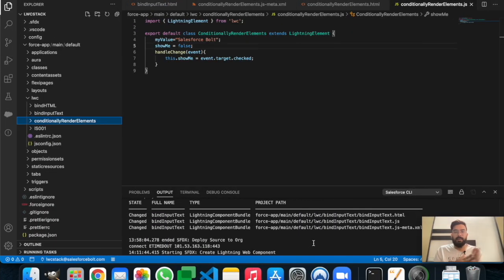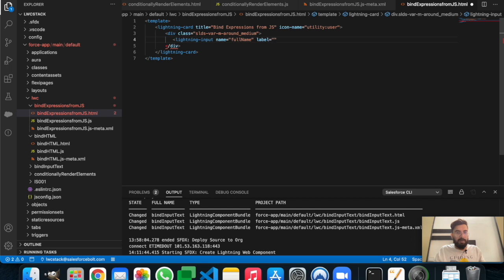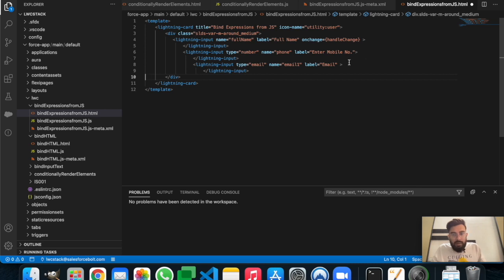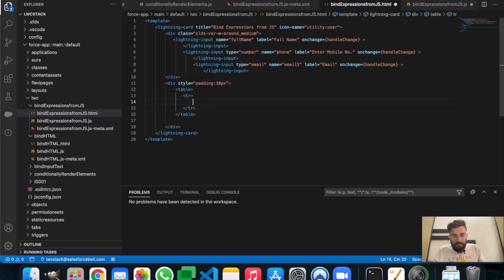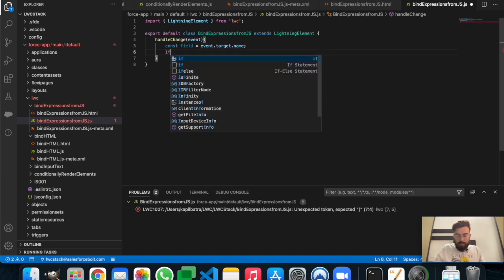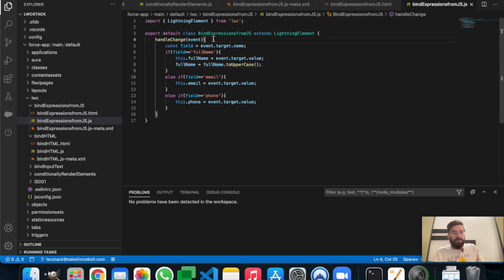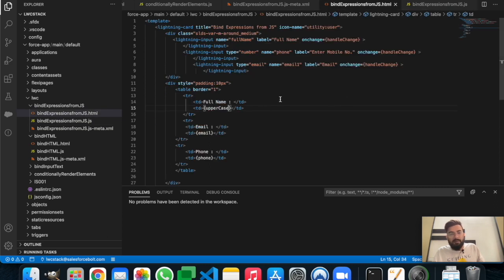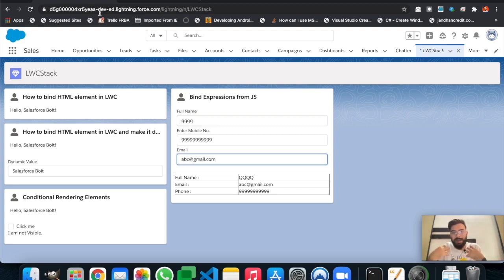EP-04 | Create a Form & Bind Expressions from Javascript in LWC | LWC Stack ☁️⚡️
In this video you will learn how you can bind Expressions from Javascript to Lightning Web Component.